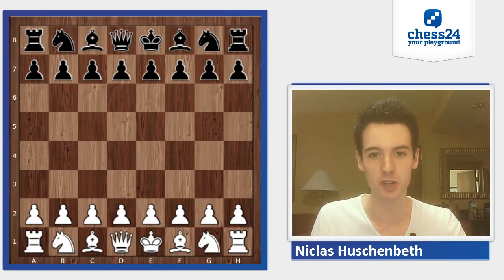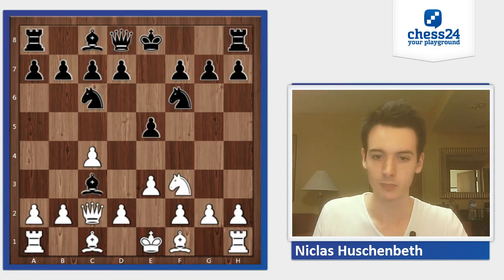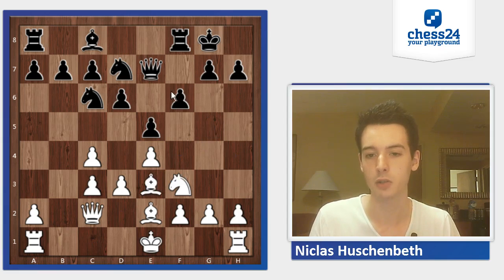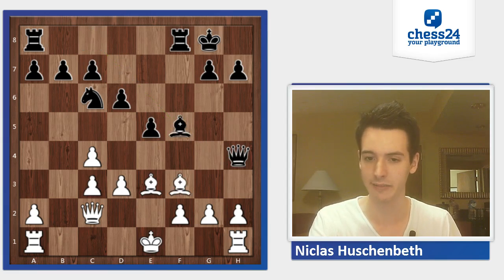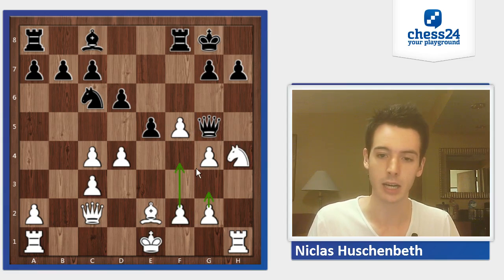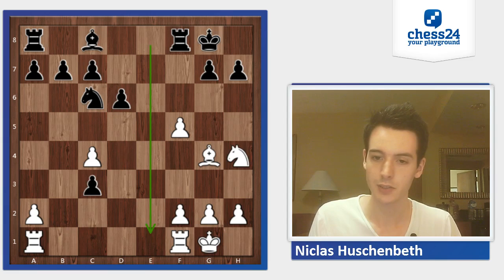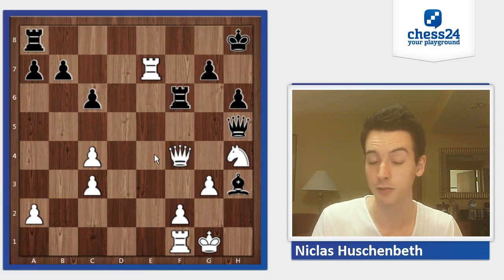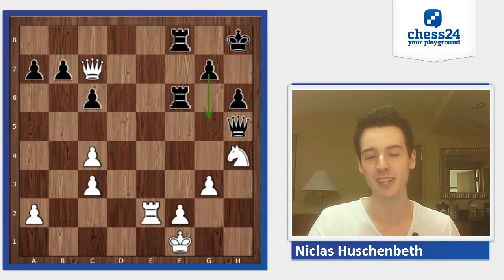GM Zherebukh vs GM Huschenbeth U.S. Masters 2014 | Chess Game Analysis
In this video I am analysing my game against GM Yaroslav Zherebukh (Elo 2625) from the fourth round of the U.S. Masters

Zherebukh - Huschenbeth (click on PGN at the top right corner to download the game)